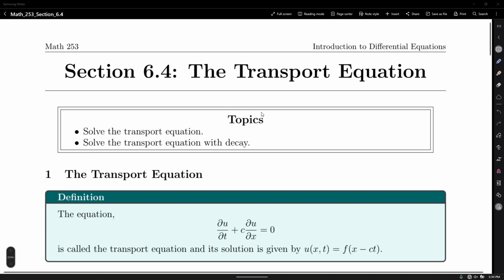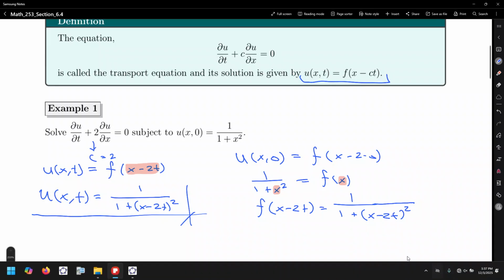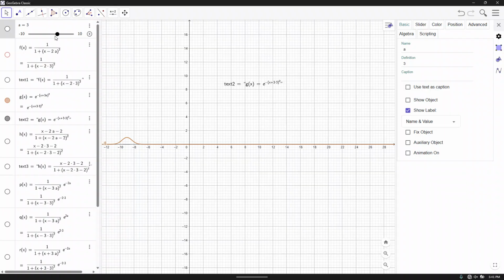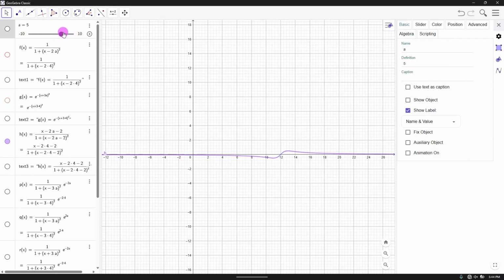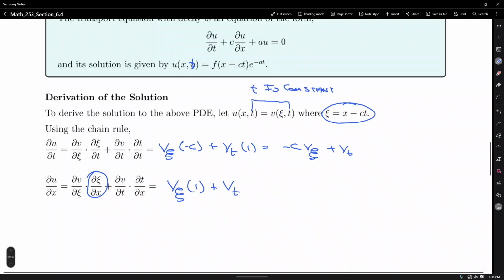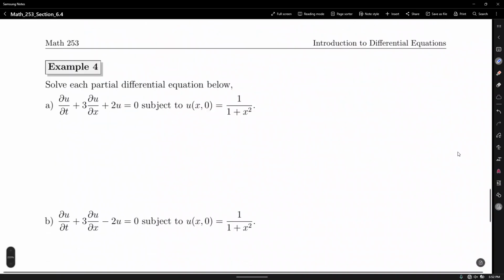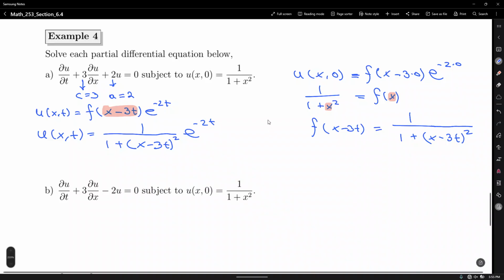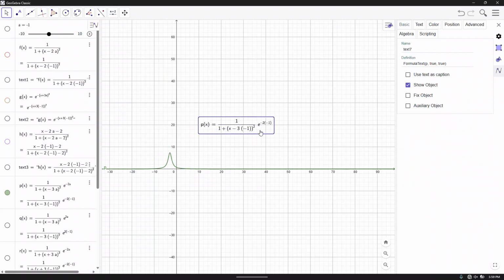Math 253 Section 6.4: The Transport Equation